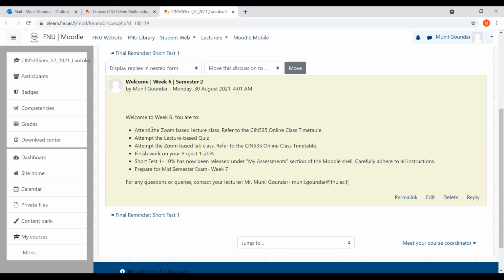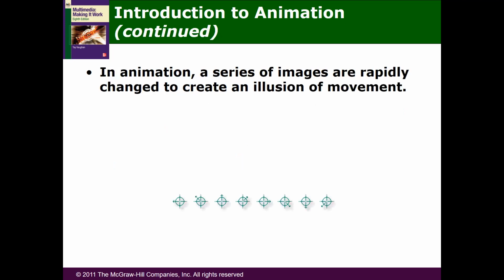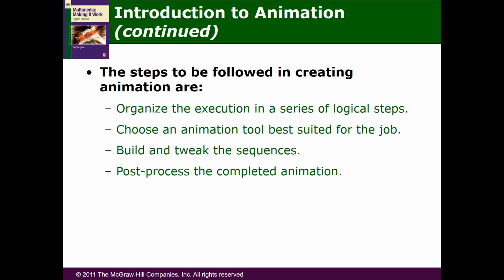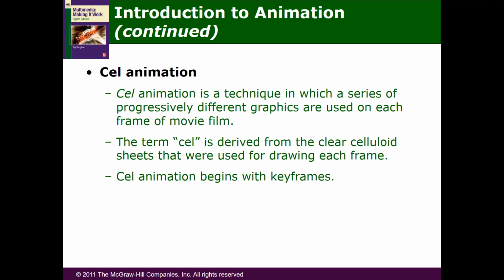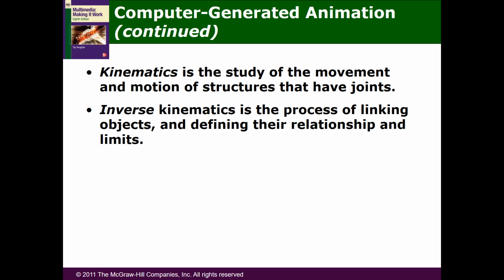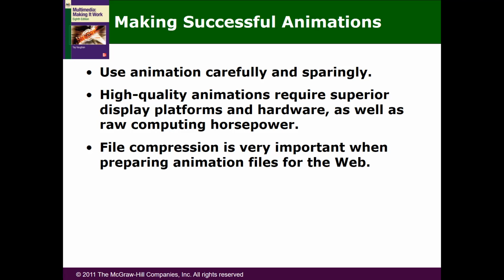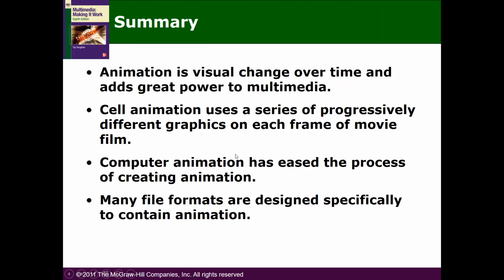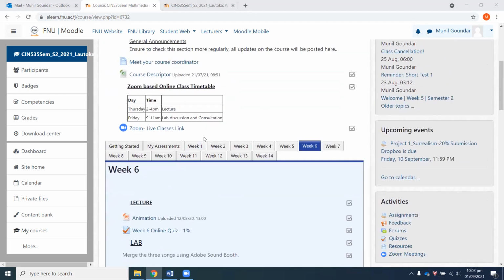CIN535 Week 6 Lecture